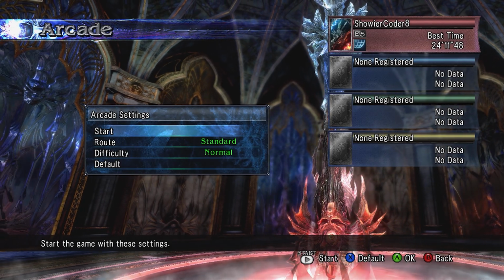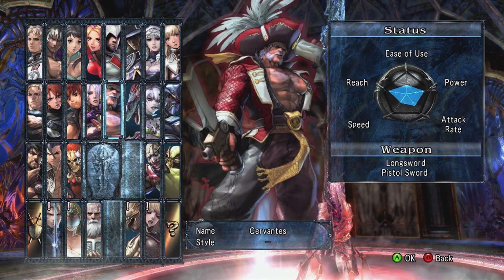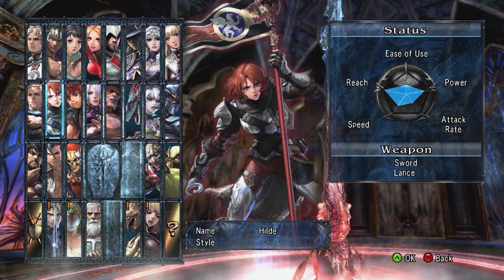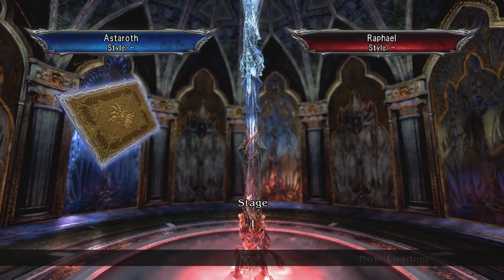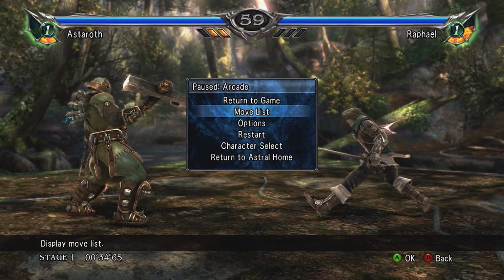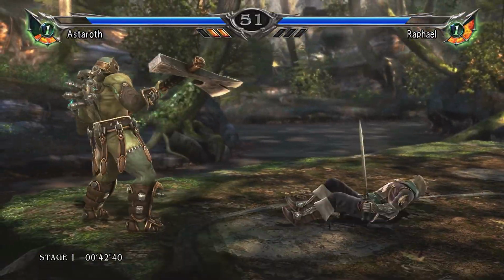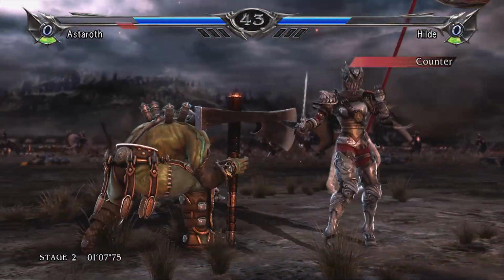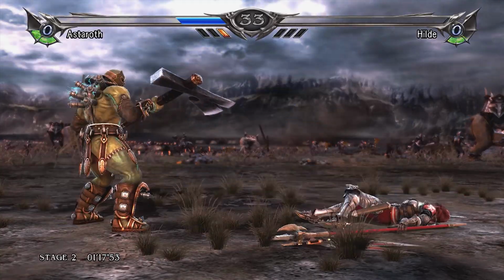Xbox 360 SOUL CALIBUR V (5) by Namco - PLAY and CHAT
GAMEPLAY from SOUL CALIBUR V on the XBOX 360 by NAMCO.